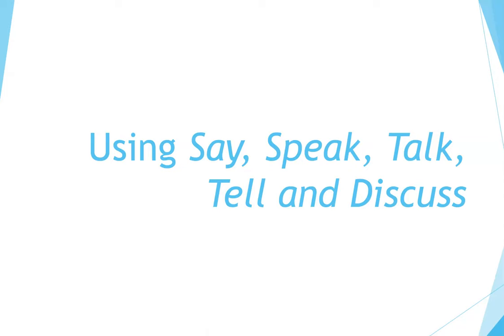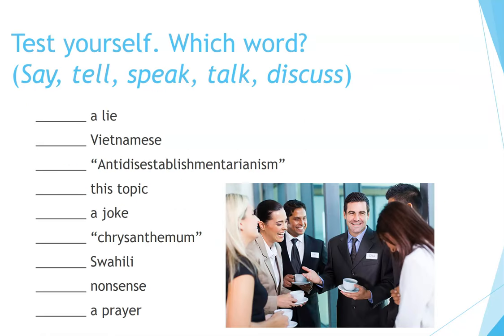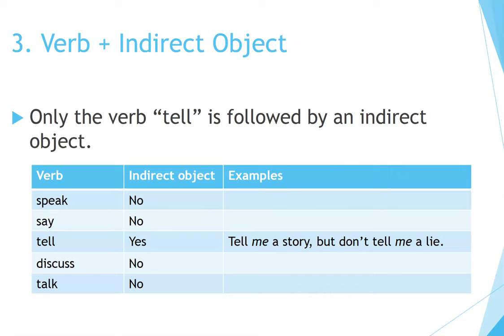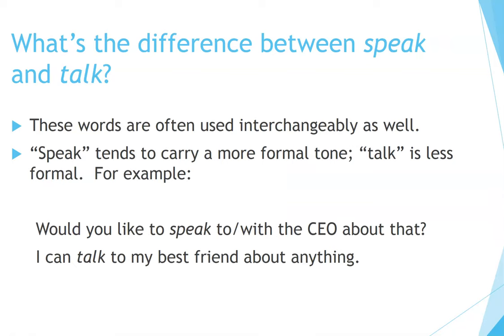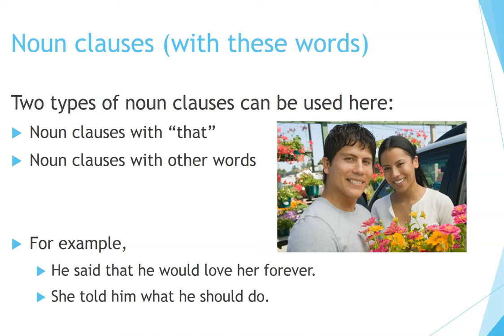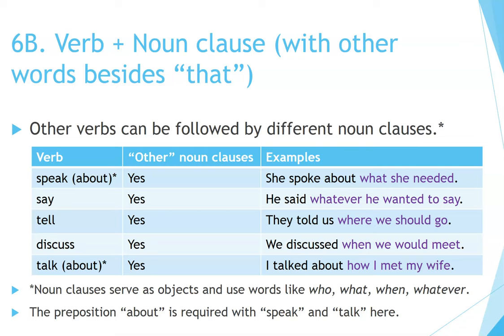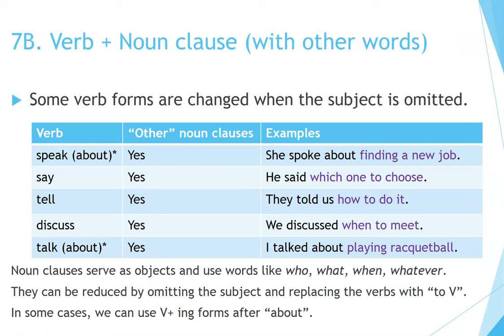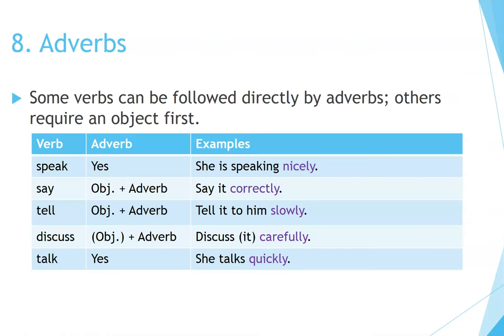How to Learn English: Differences Among Say, Speak, Talk, Tell and Discuss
Now you can learn English quickly by yourself at home for free step by step!  This video talks about the differences among the English verbs say, talk, speak, tell and discuss.  It explains grammar usage and meaning of these somewhat similar words.  Excellent for teachers and students of English as a Second Language (ESL).  The lesson comes with practice exercises for learners. Good reference material and resources for learning and self-study.